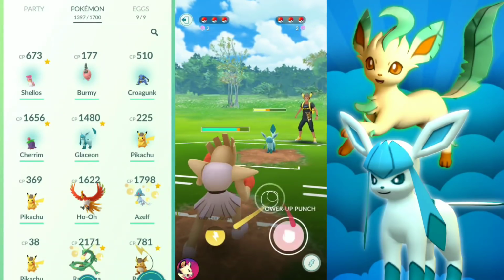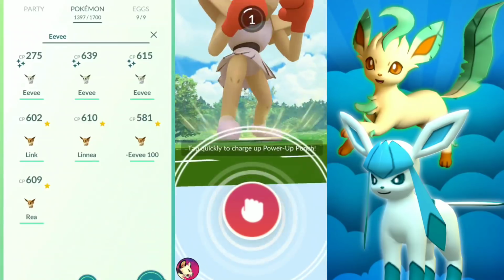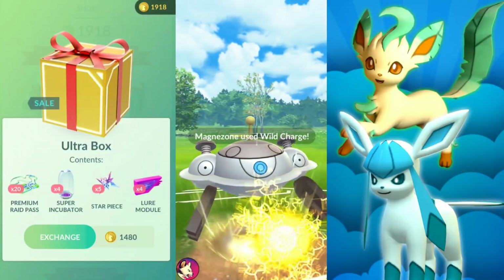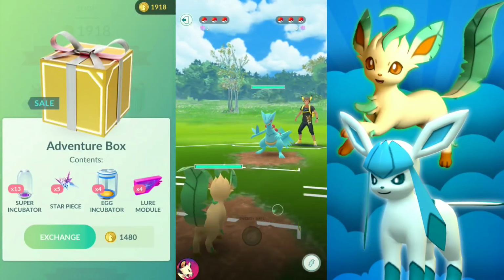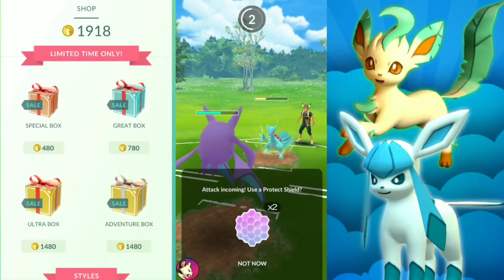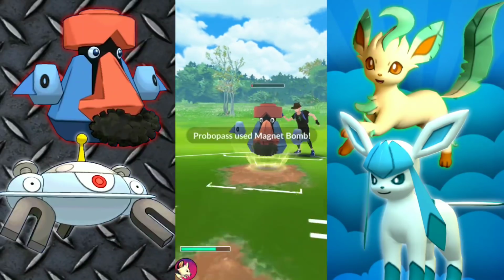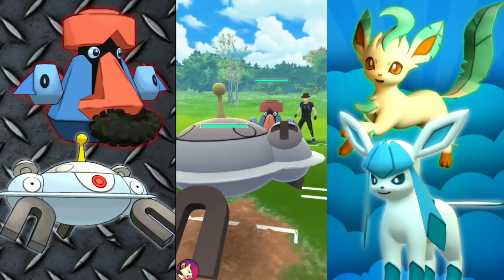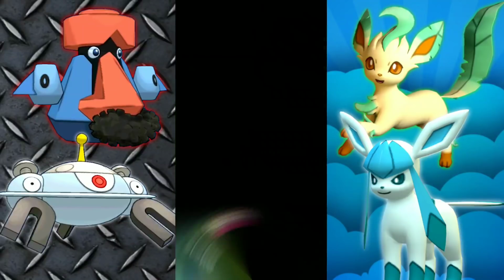LEAFEON & GLACEON NAME TRICK NO LURES NEEDED POKEMON GO | NEW GEN 4 PVP TESTS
Don't have money for lures? No pokestops? No problem!
Name any Eevee Linnea for Leafeon and Rea for Glaceon
▪️Testing out some new Gen 4 Pokemon in PvP with JayDevin and Darkpaladin1900